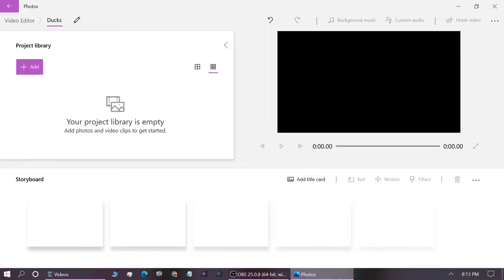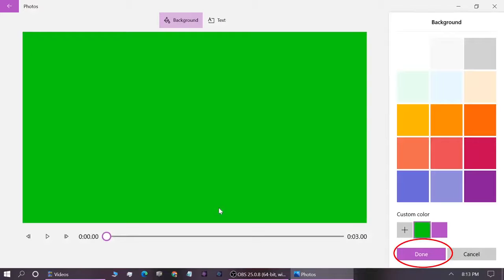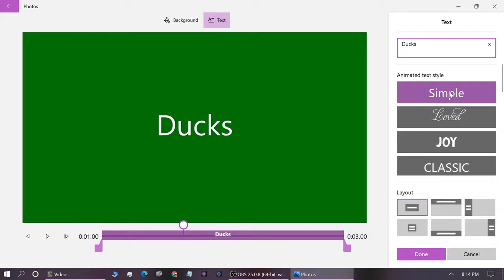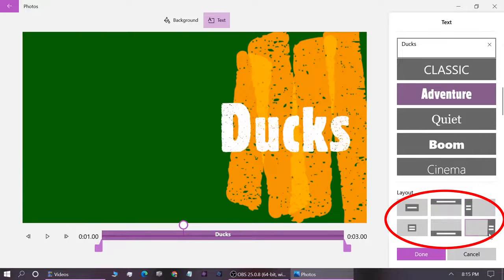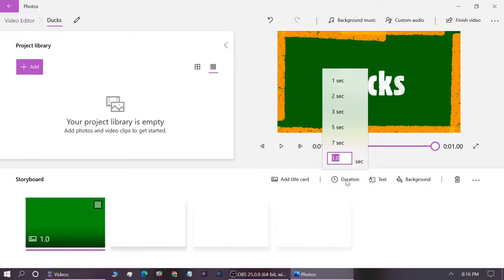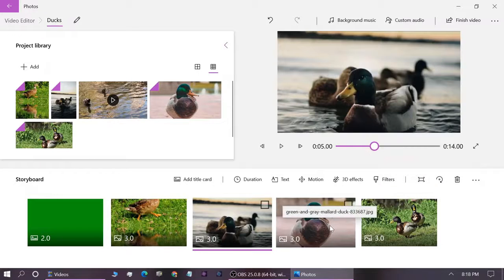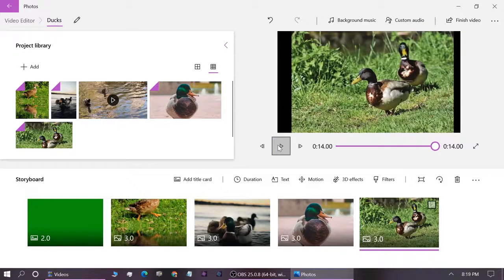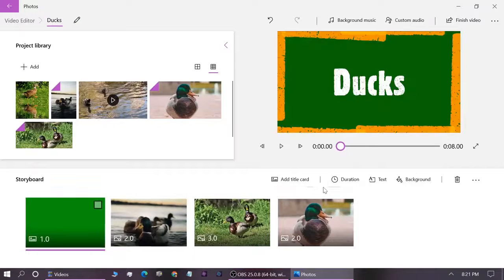Make Your Teaching Videos Come Alive With the FREE Windows 10 Video Editor! Tutorial Part 2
Quick and easy tips to edit your teaching videos and increase student engagement using the FREE Microsoft Windows 10 Video Editor! Do you wonder how to edit your Zoom, Loom, screencast or other video recording for free for your distance learning lessons? Or how to add 3D effects to your Powerpoint slideshow for e-learning? This EDTech tutorial series includes step-by-step directions to enhance your asynchronous teaching videos for online learning. This Windows 10 video editing software tutorial is for beginners.

In Part 2, learn to add title cards to your photo slideshow or video footage, how to edit photos in the Windows Editor, and where to find stock images and video to add to your teaching video.

Timestamps for Windows 10 Video Editor Tutorial
0:00 Intro
0:37 How to add title cards
0:44 Change background color
1:37 Add text to title card
2:04 Fonts available
2:41 Change location of text
3:17 Change length/duration of title cards
4:10 Remove black bars next to a photo
4:25 How to rotate a photo/change orientation
4:39 Add movement/motion to a photo
5:02 How to delete a photo from your storyboard
5:15 Rearrange/reorder photos
5:27 How to view a video preview
6:10 Resources for photos and videos (places to find stock videos and photos for your teaching videos)

Are there video editing questions you have, or other topics you would like to see here? You can also comment about my kids’ videos here. (Comments are turned off by Youtube on videos for kids, so I welcome feedback for those videos here.)

Special thanks to:
Pexels and Pixabay photographers:
Aidan Jarrett